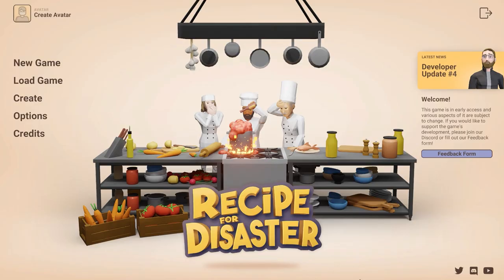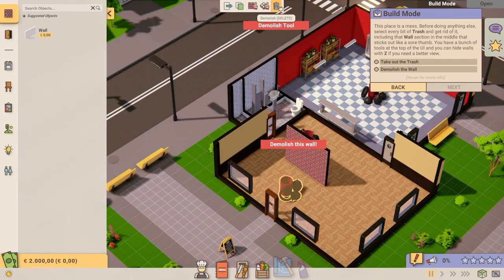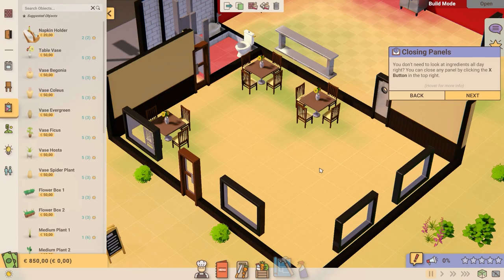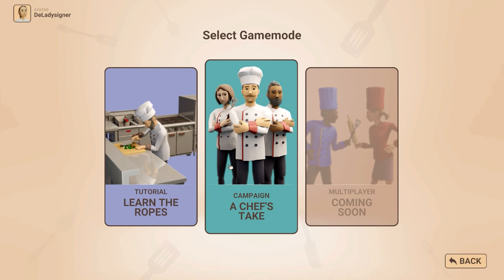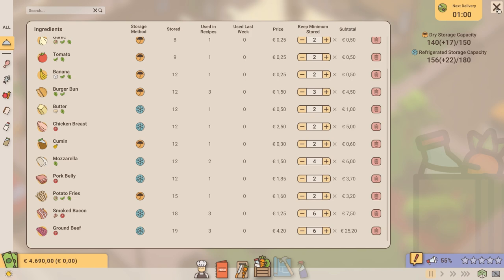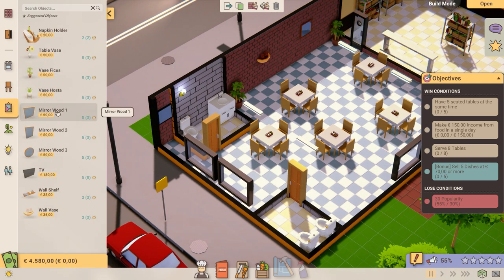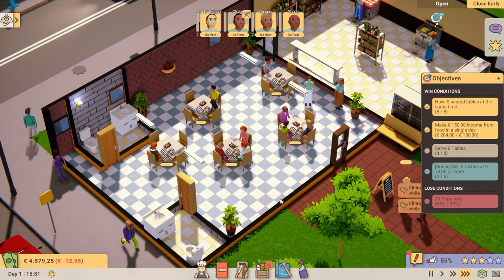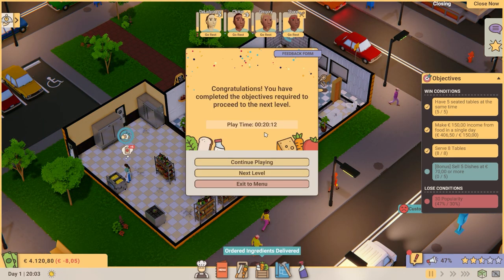🍽 Recipe for Disaster: Manage a Restaurant with a Devious Twist! | First Look & Gameplay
Welcome to this Recipe for Disaster First Look & Gameplay video of a restaurant management sim with a devious social twist! In this Review we experience the challenges of managing a restaurant as you contend with wilful staff, demanding customers, and unreliable suppliers. Master your culinary skills and embark on a misadventure to become the ultimate head chef in this thrilling Restaurant Tycoon Game.